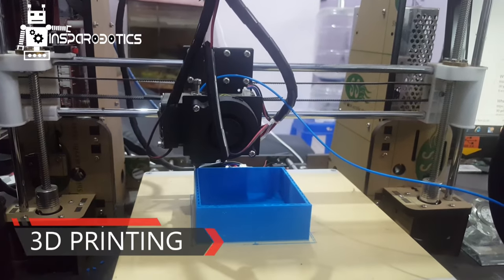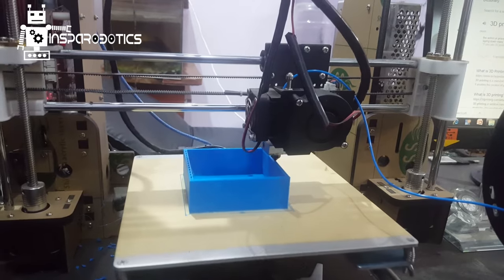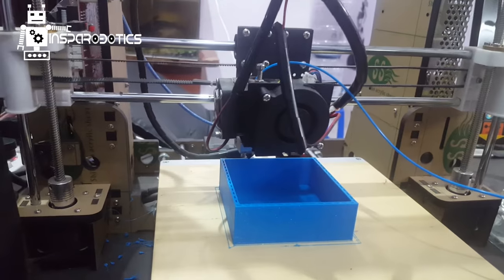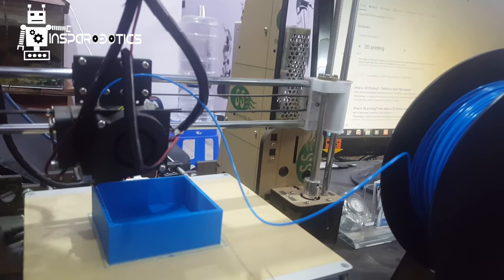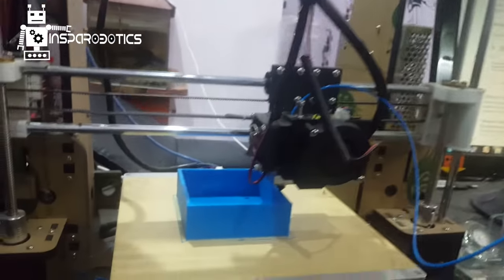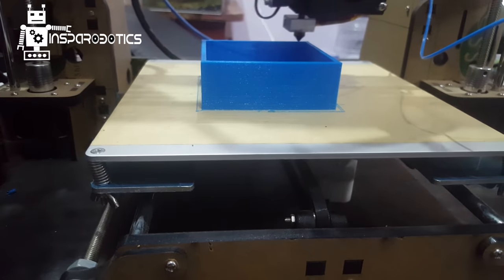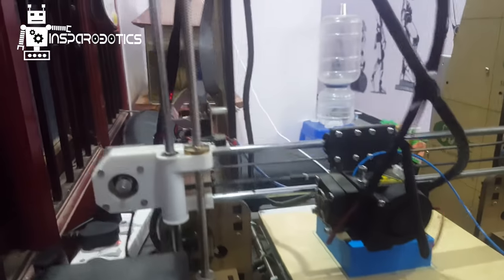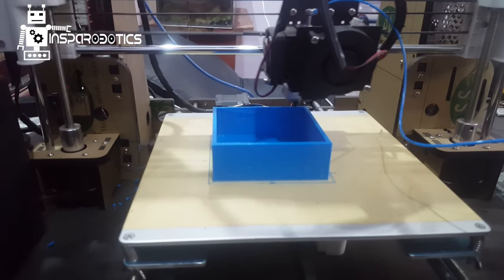3D Printer Explained - INSPA ROBOTICS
This is how our 3d printing class sessions be like.

Join and create your 3d objects.